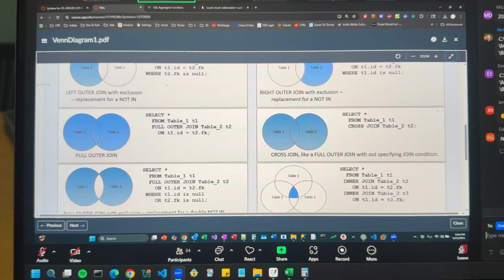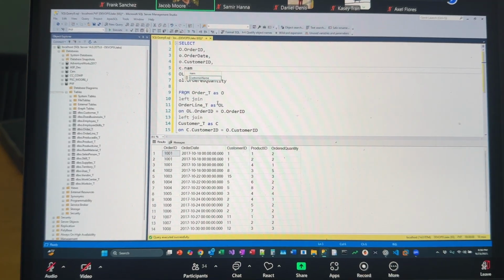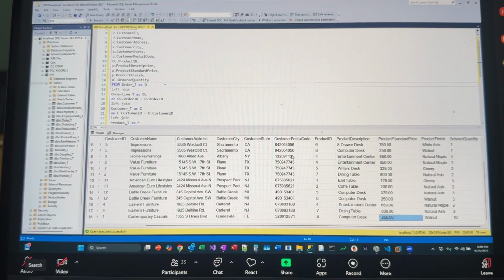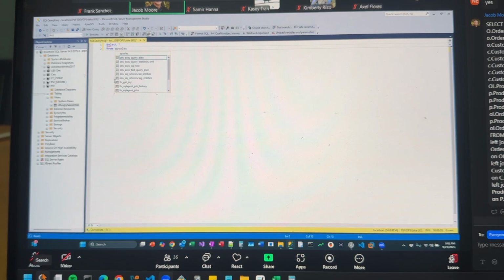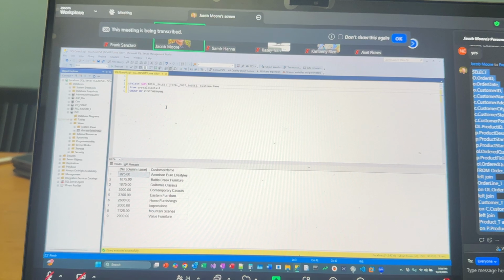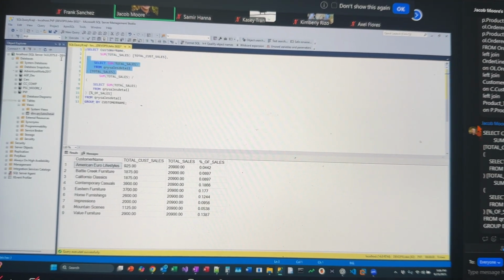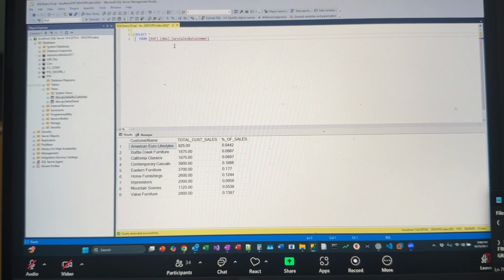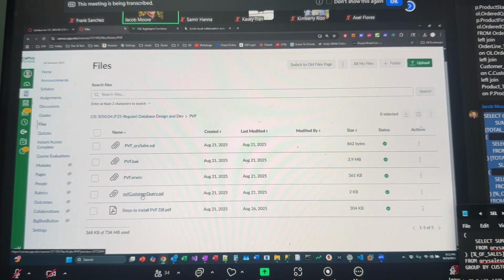October 14, 2025